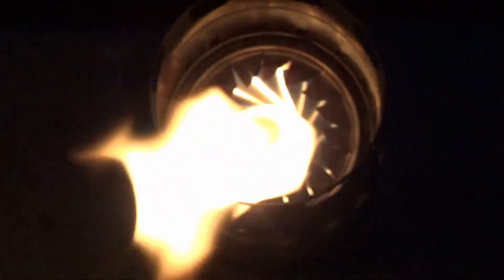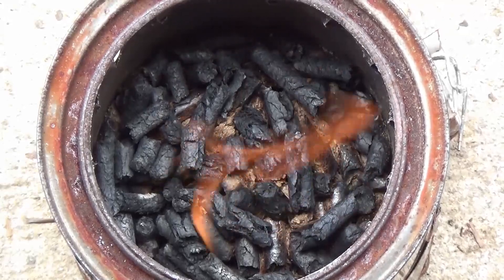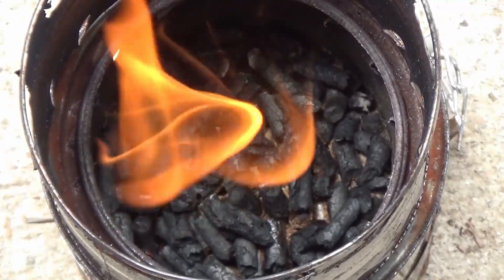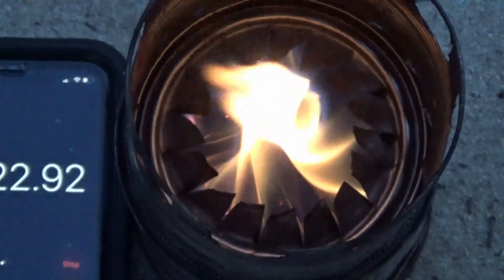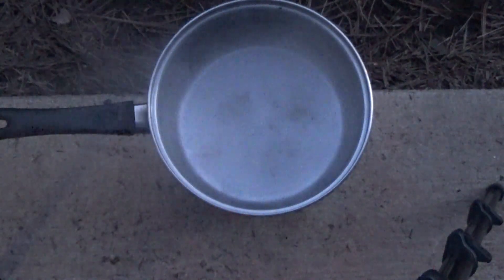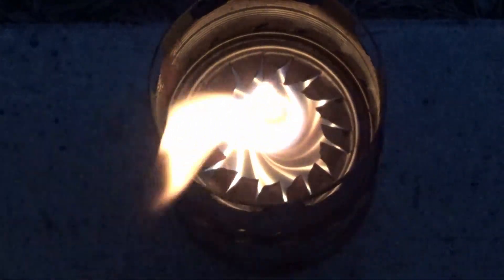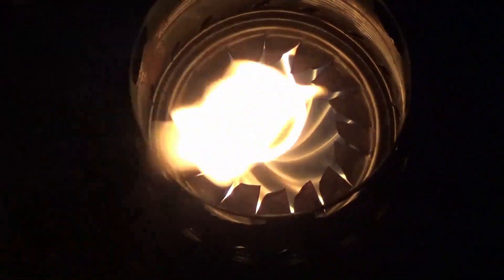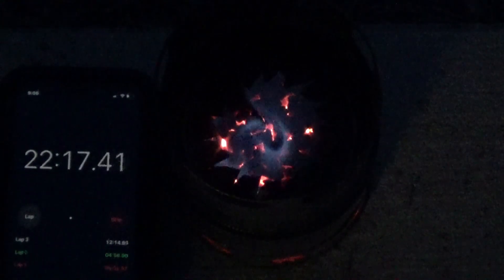Paint Can Wood Gas Stove Optimization! Wood Gas Stove Science| Making a good stove GREAT! Part 5!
Under 5 Minute boil time achieved! This portion of the Wood Gas Stove Science Series will be devoted to optimizing the beloved Quart Paint Can Wood Gas Stove. I want to make a good stove GREAT!! This is Part 5.

Safety Can Opener
Tin Snips

Wood Gasifier, Wood Gas Stove, Paint Can Stove, Hobo Stove, Camp Fire, Burner, Wood Burner